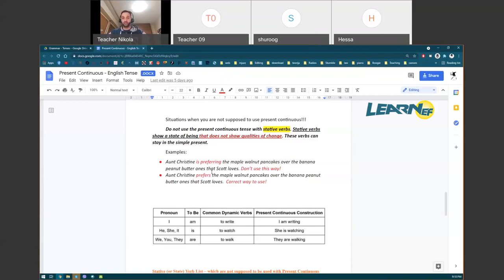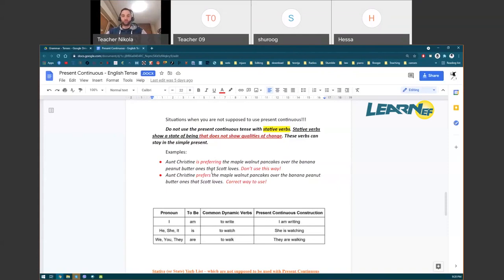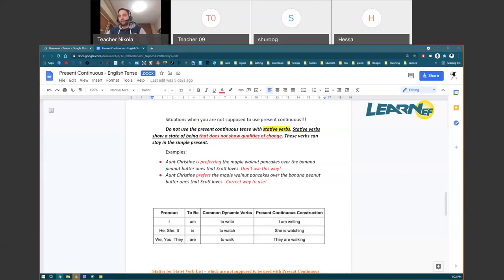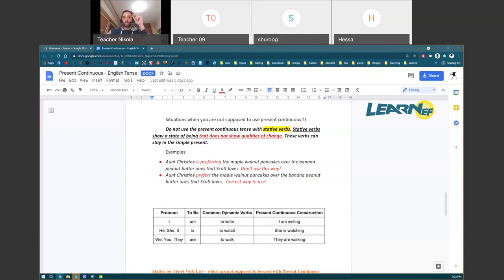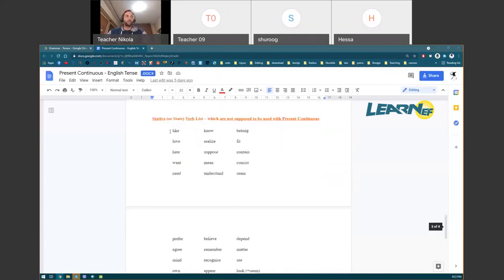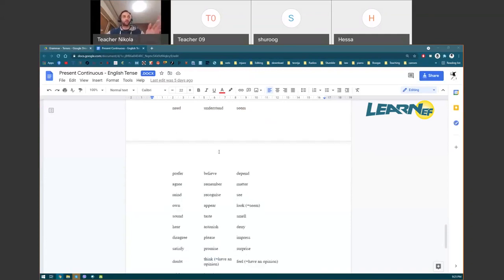Live Class - Intermediate Advanced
2 Comments